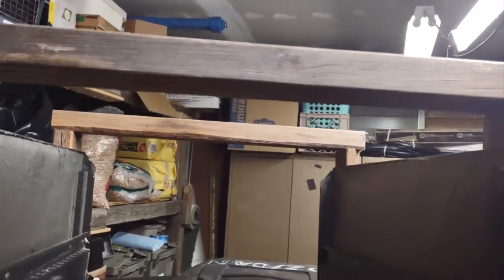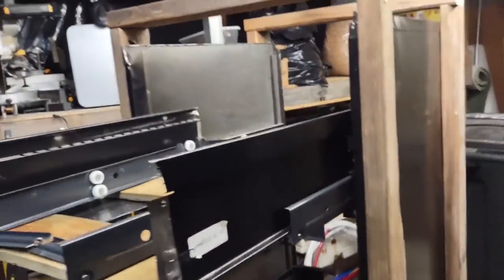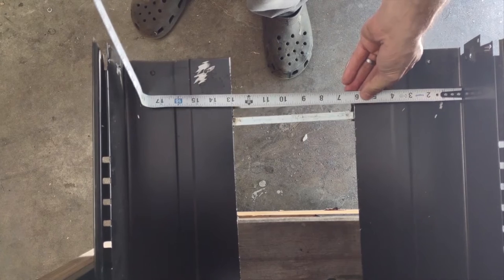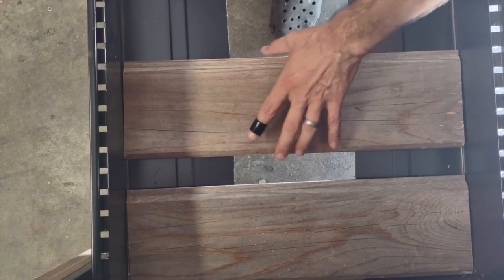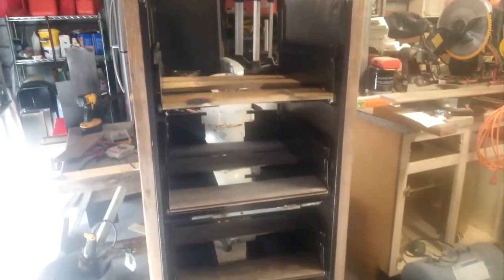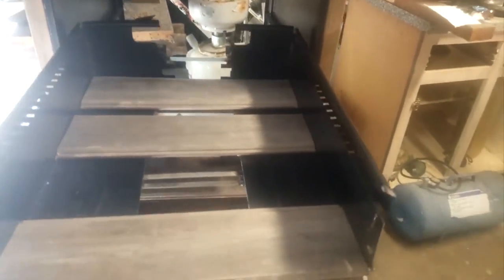Pt 3 how to build a server rack out an old file cabinet 63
this video i'll be finishing up the server rack build